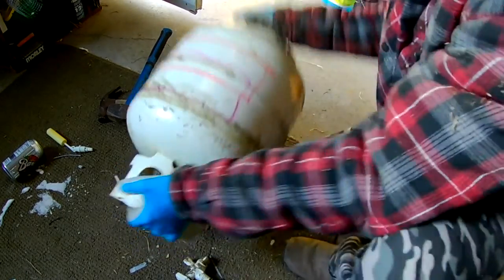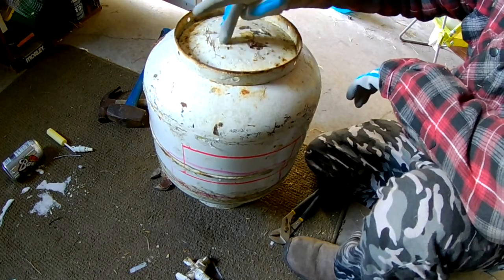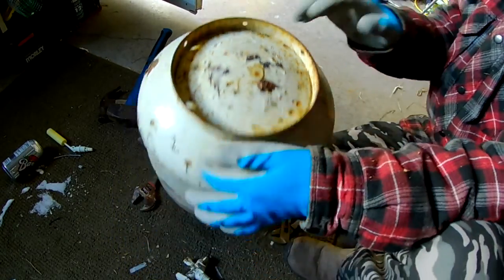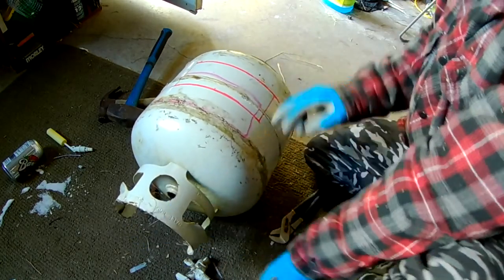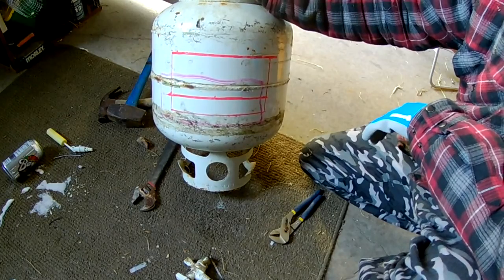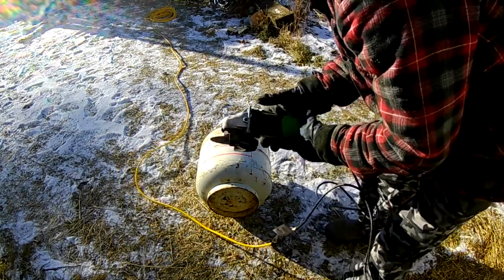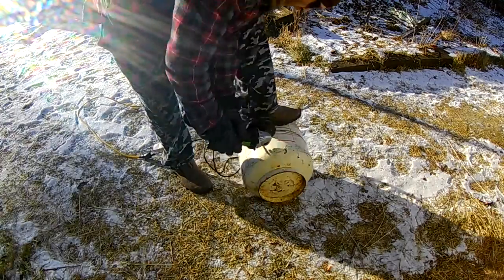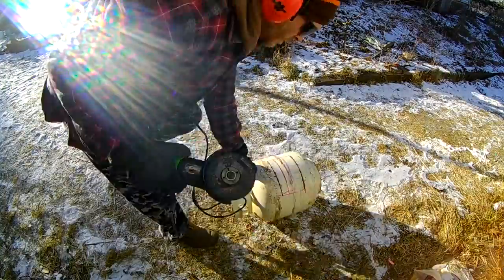propane tank wood stove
This video is about how I made my propane tank wood stove with simple tools, no welding. It would be good for an outdoor cook stove, but not any good to use inside how it is now. Hope you like.